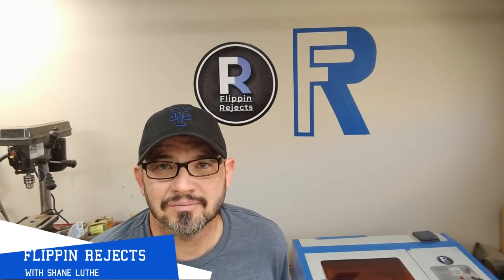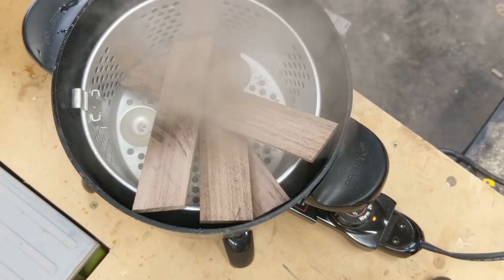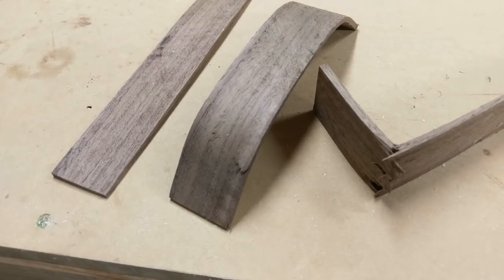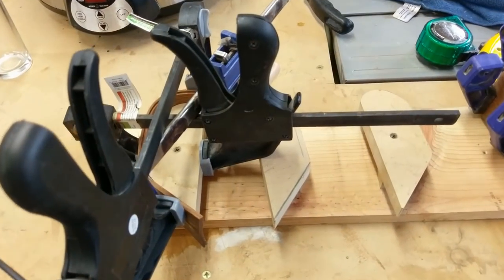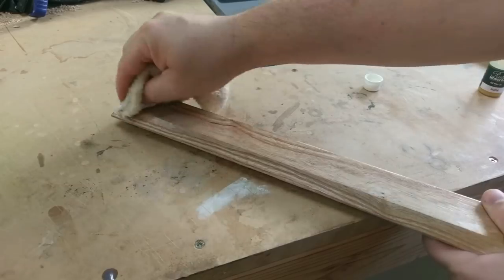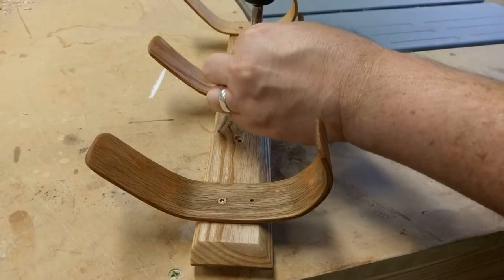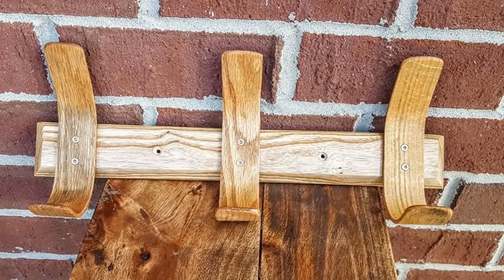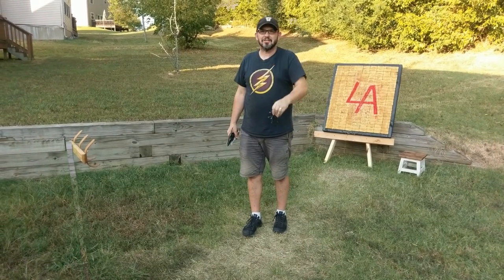Steam Bent Wooden Hat Rack | With Every Mistake One Could Make | And Cheesy Chroma Keying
In this video I build a hat rack using a process to bend wood known as steam bending. Things don't go as planned, and I make several mistakes throughout the process. Like most of my projects, I am making it up as I go, so even with the mistakes I learned a lot for my first time steam bending. I'm not sure the end result was technically steam bent, but it still came out ok and has held up well. I tried my hand at a little green screen effects in the dumb ending part.  It is cheesy.  I am not an editor and it was another first for me. I still think its funny.

As always, my oldest son helps me a lot, and I would appreciate it if you would leave a comment saying " Isaacs the Man".